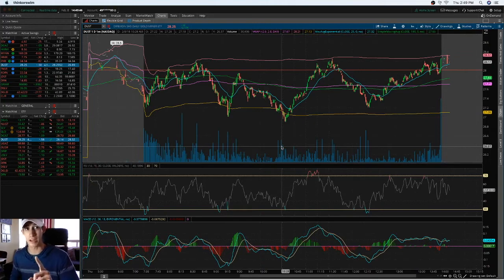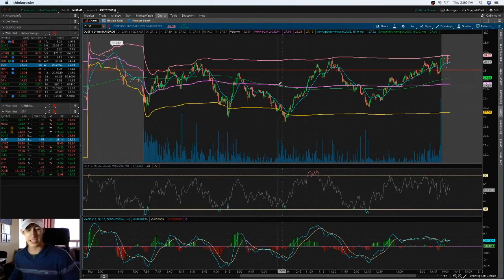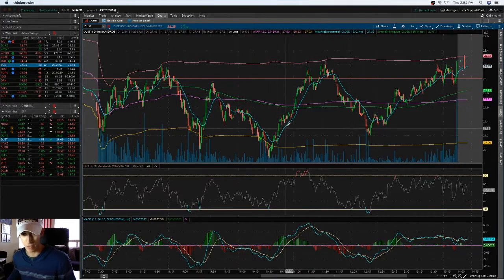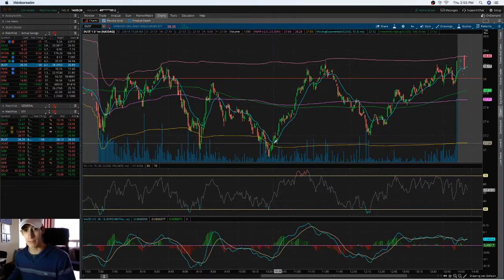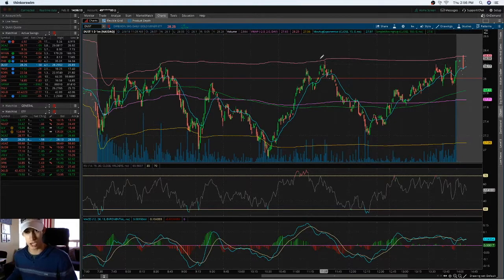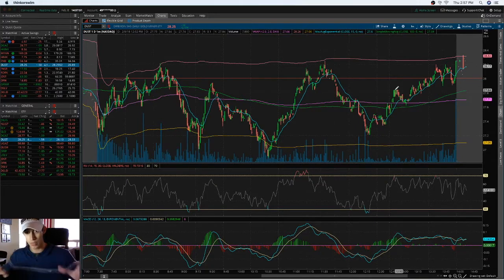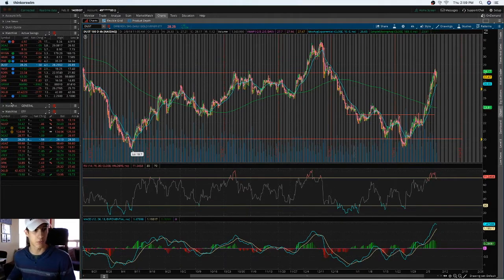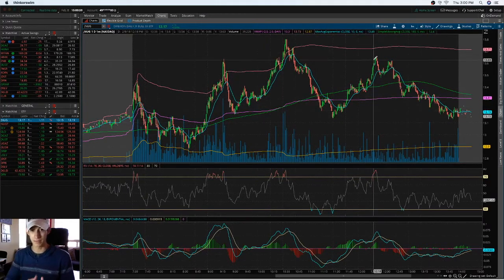How To Day Trade With VWAP